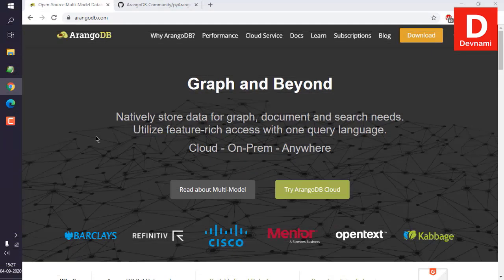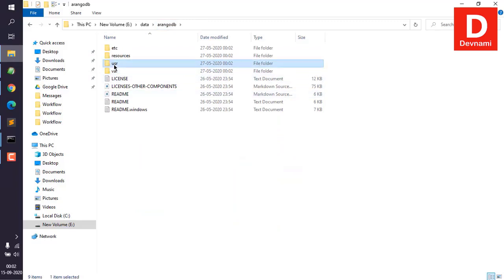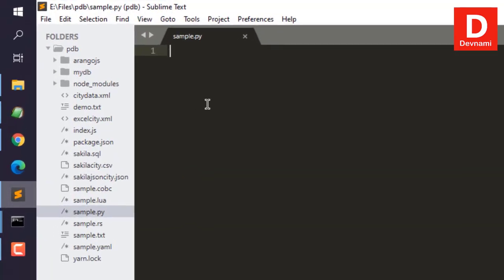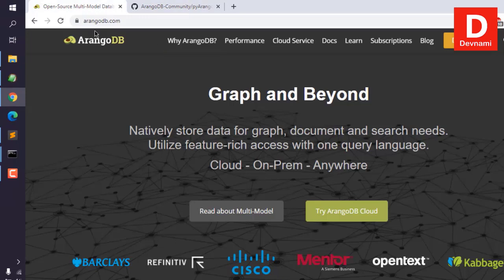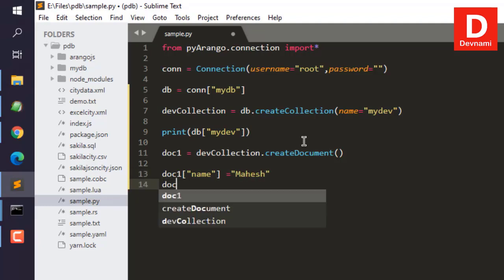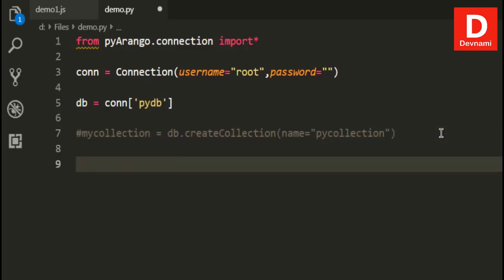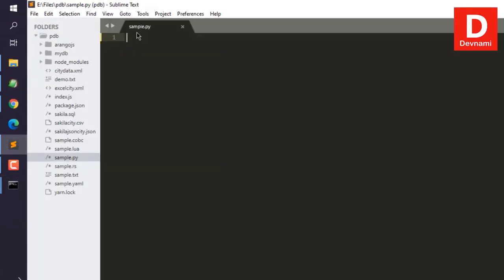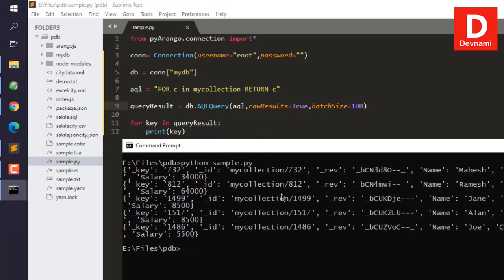PyArango Driver and ArangoDB - CRUD Fundamentals in 32 Minutes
Learn how to connect, read, create and update arangoDB database with pyarango and arangoDB in 32 minutes.

0:00 PyArango Driver Install
3:35 PyArango Python Create Database in ArangoDB
7:40 PyArango Python Connect to ArangoDB Database
12:55 Create Collection in ArangoDB Database PyArango
20:22  Create Document in ArangoDB Database PyArango
25:00 Read Document in ArangoDB Database PyArango